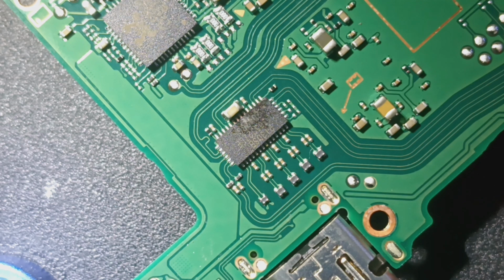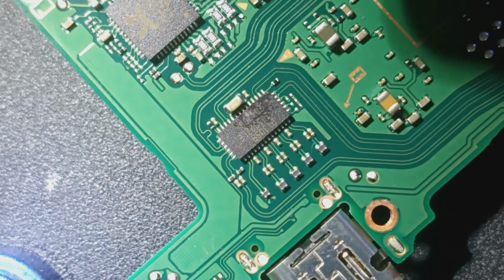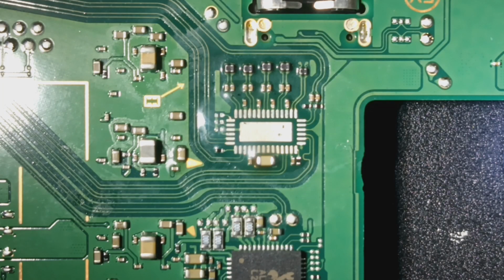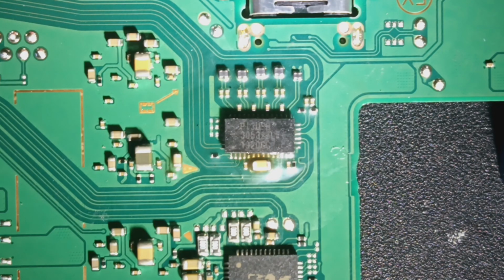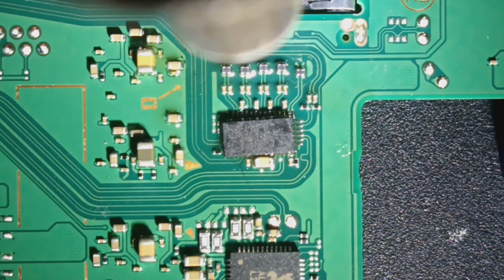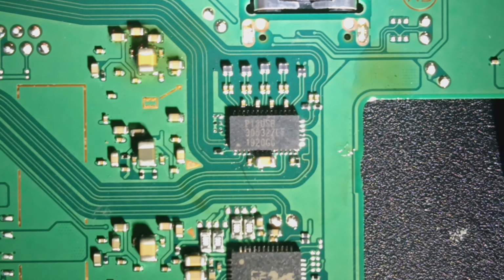No Charge Nintendo Switch Repair - (1077)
A client brought in a Nintendo Switch that does not Charge. CA we fix it!? Watch and see! 👀

CA Electronics Repair License #93621

SBL Games, Inc. 🎮
(2nd Floor, Suite 206H)

Business Hours:
Monday - Saturday
12 PM - 7 PM (PST)